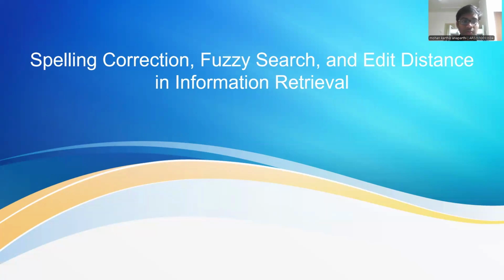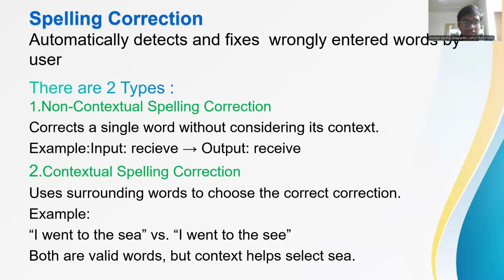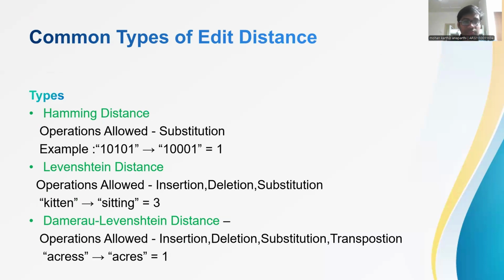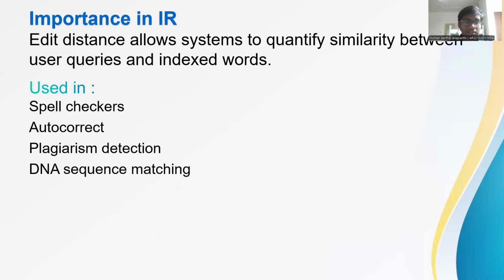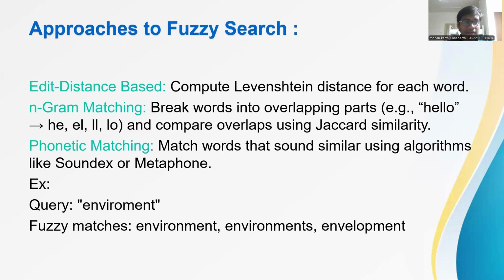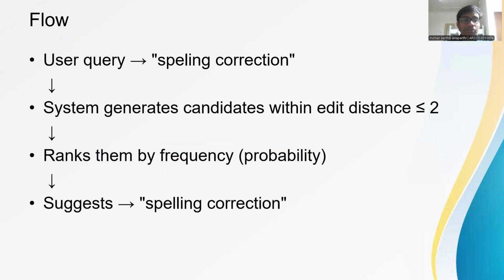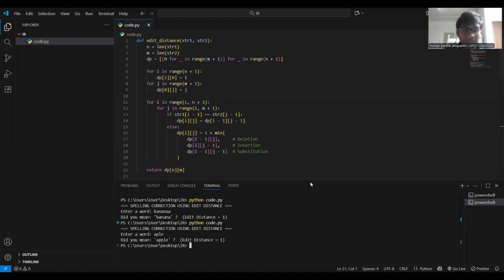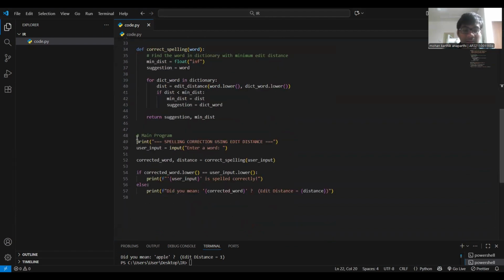IR-Edit Distance, Fuzzy Search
In this video, I explain and demonstrate the concept of Spelling Correction, Fuzzy Search, and Edit Distance in Information Retrieval using Python. Edit Distance, also known as Levenshtein Distance, is a fundamental technique used to measure how different two strings are by counting the minimum number of edits required to transform one word into another. This concept plays a crucial role in applications such as spell checkers, search engines, and text-matching systems. I start by explaining the theoretical background of edit distance and how it enables fuzzy searching, which helps retrieve relevant results even when the user’s input contains spelling mistakes. The video then moves into the implementation part, where a Python program uses dynamic programming to compute the edit distance between two words. Based on this distance, the program automatically suggests the most similar word from a given dictionary, effectively performing spelling correction. The demonstration includes examples like converting “speling” to “spelling” and “enviroment” to “environment”. This technique is widely used in real-world systems such as Google’s “Did you mean…” feature and autocorrect in text editors. By combining theory with practical coding, this video helps you understand how intelligent search mechanisms work in information retrieval. It also shows how a simple algorithm can greatly improve the accuracy and user experience of text-based applications. If you’re learning Python, NLP, or Information Retrieval, this project will help you connect theory with implementation. Watch till the end to see how edit distance and fuzzy search enhance text matching in real-world scenarios.